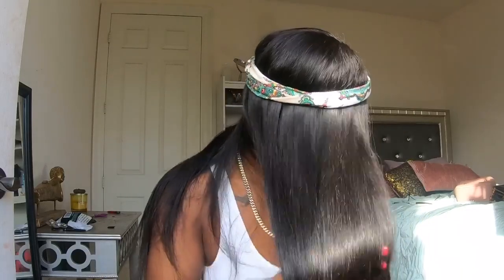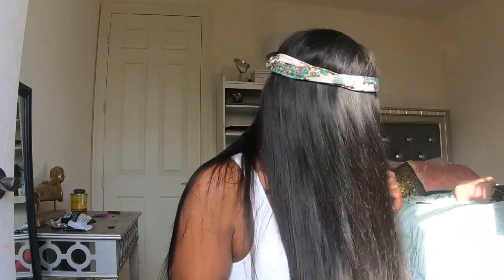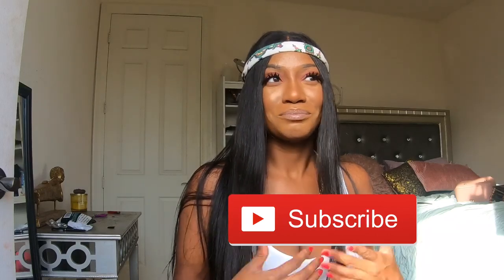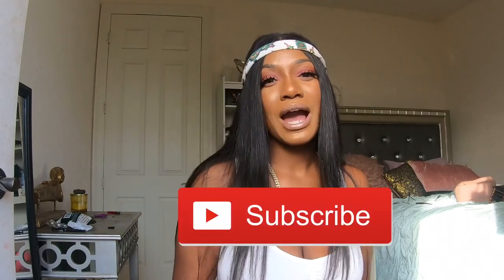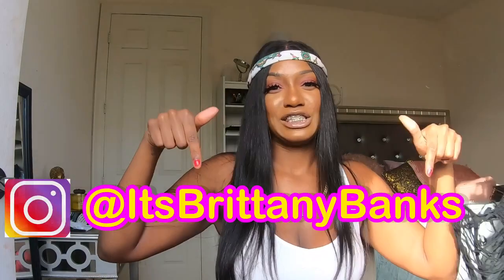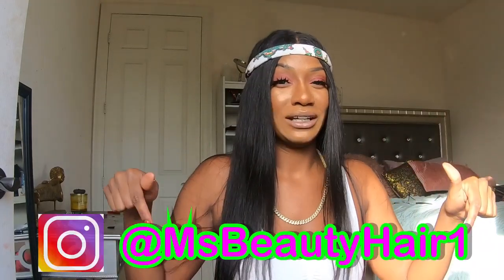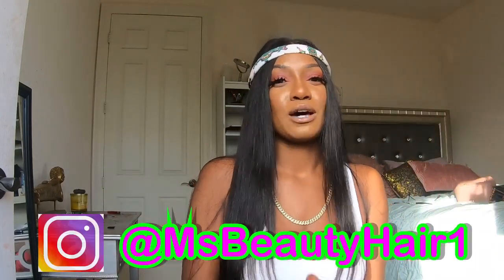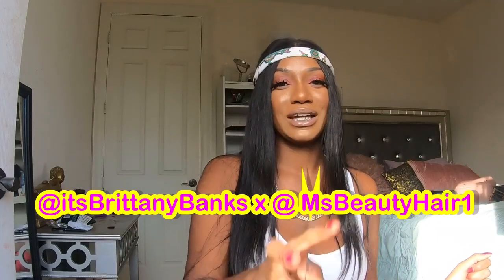Ms beauty hair Lace frontal Wig Review & Hair Giveaway